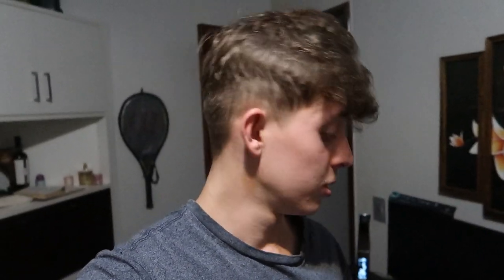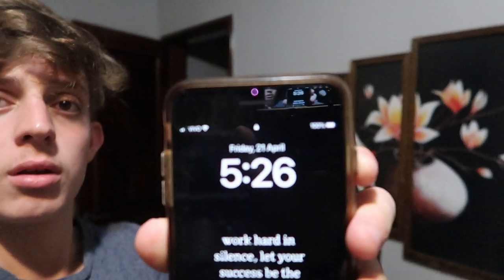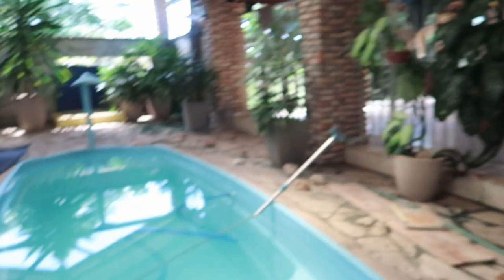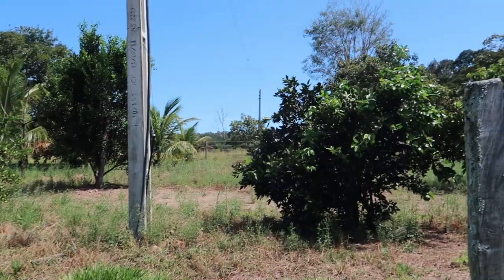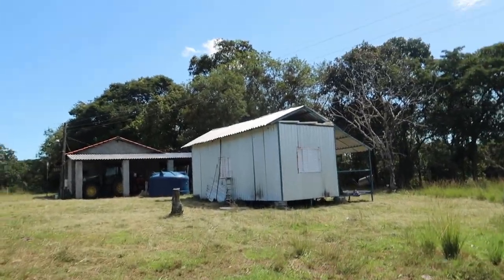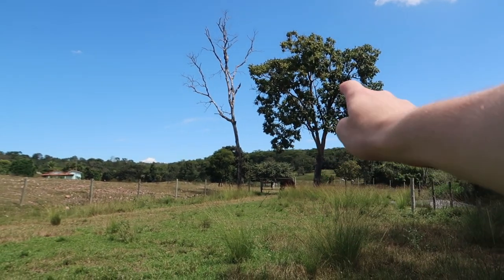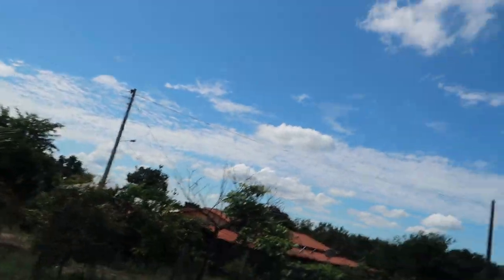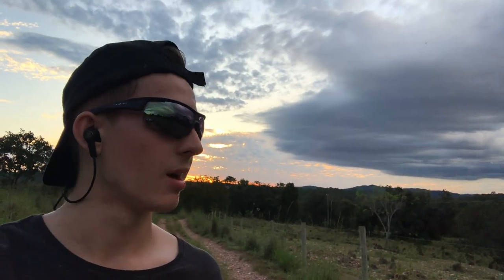Travelling to the farm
This is a video of me travelling to the farm.